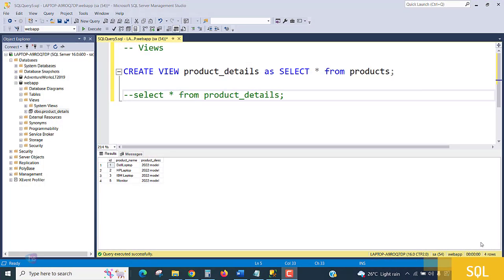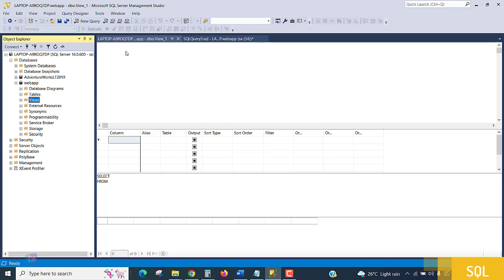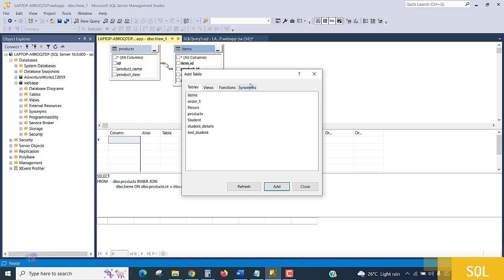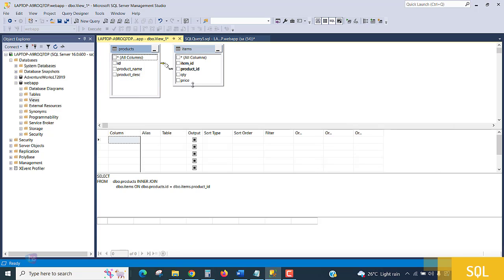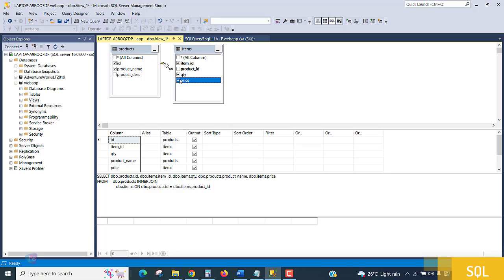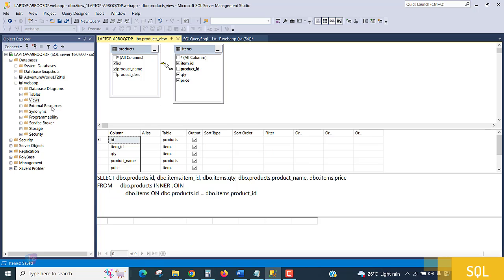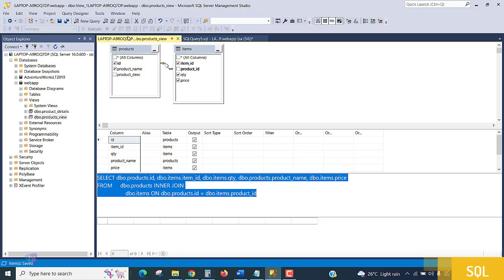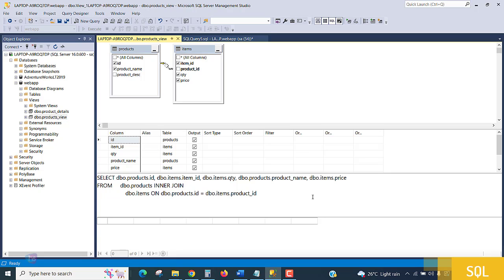How to Report Data with Multiple Tables in Microsoft SQL Server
Reporting with multiple tables | Microsoft SQL server | Free online courses | Trending courses